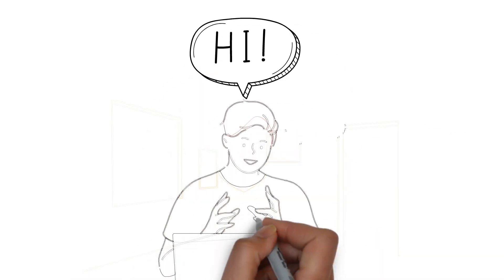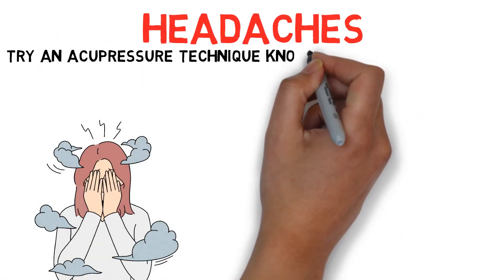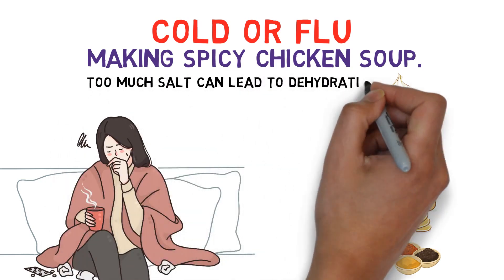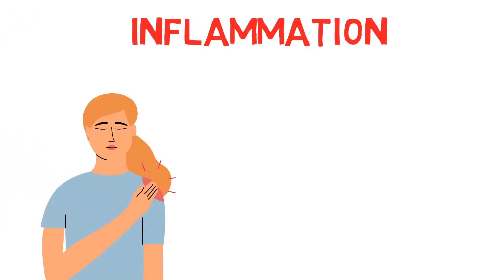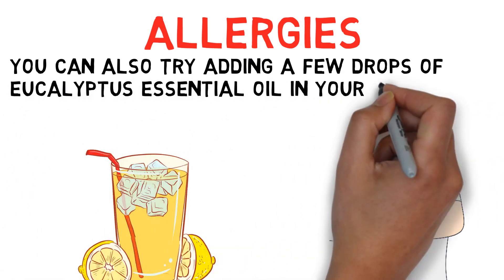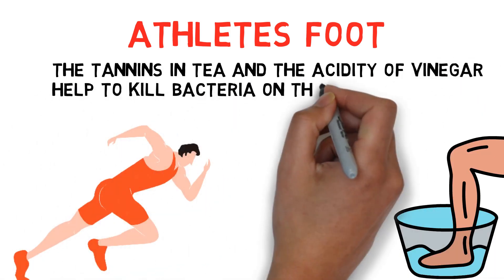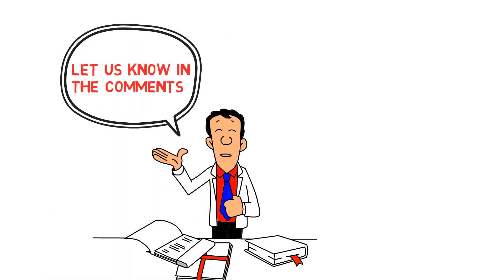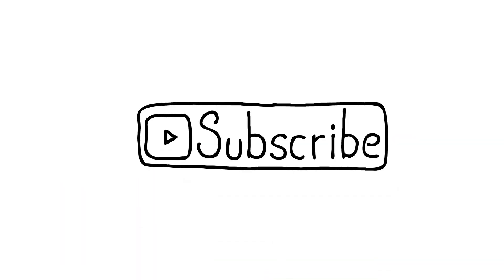12 Home Remedies That Work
Welcome to our video on 12 Home Remedies That Work!
In this video, we'll be sharing some simple and effective ways to treat common illnesses like sore throat, headaches, cold or flu, sleep troubles, menstrual cramps, inflammation, upset stomach, allergies, nausea, athlete's foot, and constipation.
These home remedies are a great alternative to traditional medical treatment and can be done easily in the comfort of your own home. From gargling salt water for a sore throat to drinking ginger tea for nausea, we've got you covered.
Plus, as a bonus, we'll be giving away a free PDF action guide with additional home remedies.

But remember, these home remedies should not be used as a substitute for medical treatment, always consult with a doctor if you have any health concerns or are pregnant or breastfeeding.

00:00 Introduction
00:14 Sore Throat
00:27 Headaches
00:43 Cold or Flu
01:02 Sleep Troubles
01:14 Menstrual Cramps
01:25 Inflammation
01:35 Upset Stomach
01:46 Allergies
01:58 Nausea
02:10 Athletes Foot
02:22 Constipation
02:34 Exercise Regularly
02:53 Free Gift